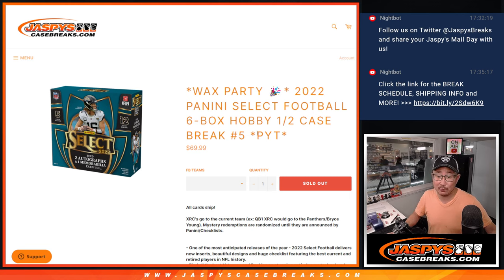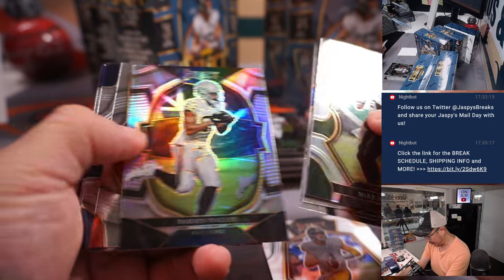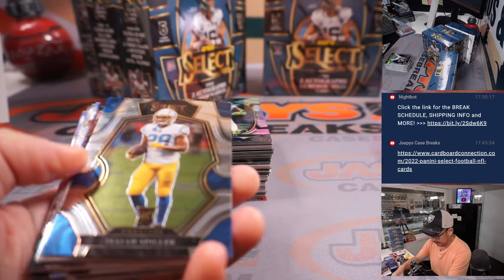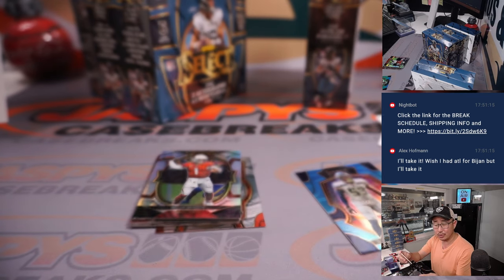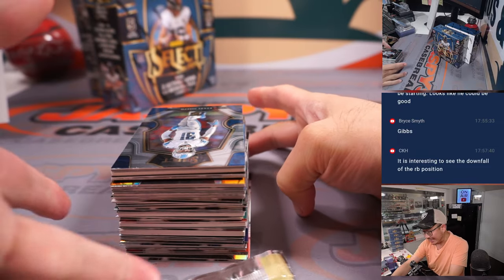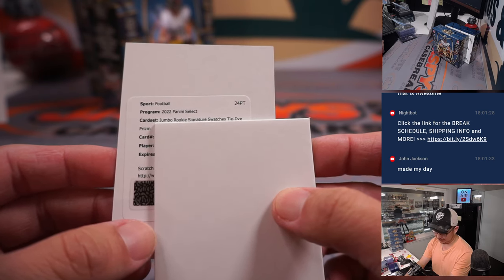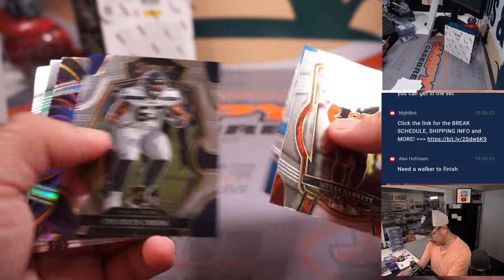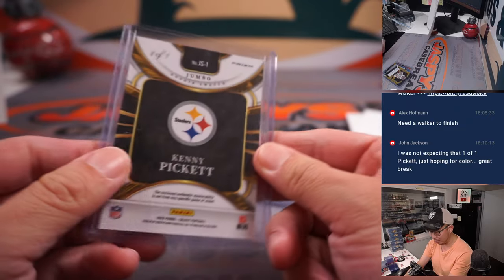W, 06.14.23 -- 2022 PANINI SELECT FOOTBALL 6-BOX HOBBY 1/2 CASE BREAK #5 *PYT*